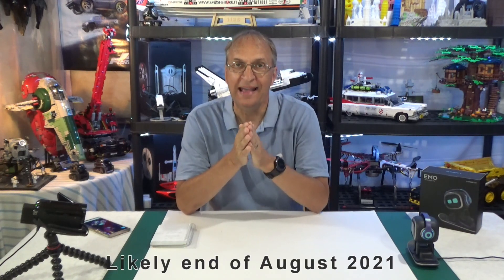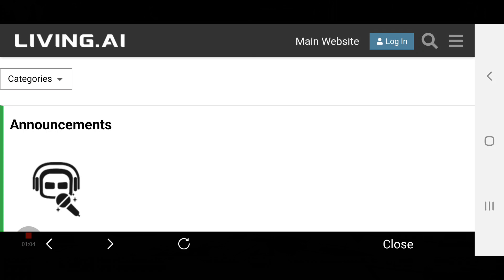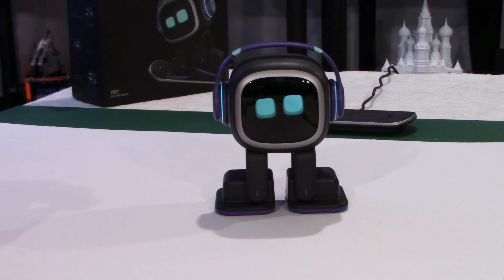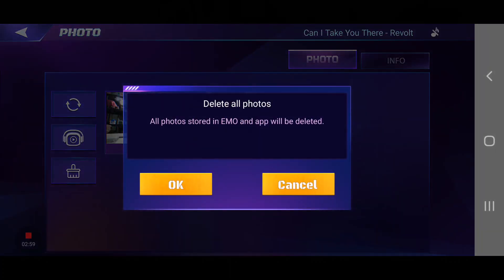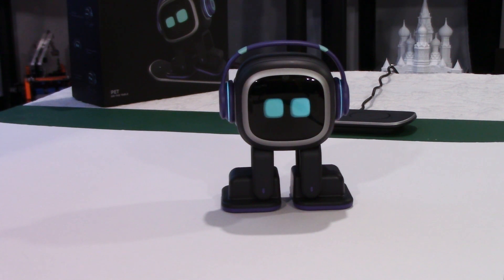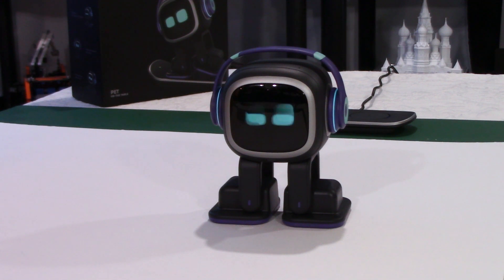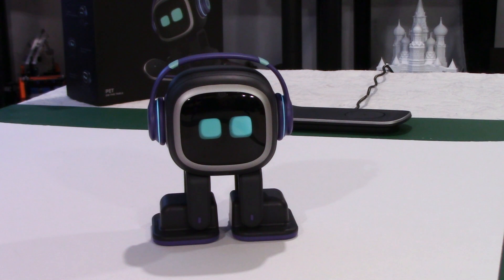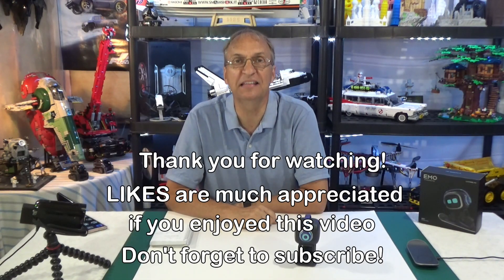EMO robot from Living AI | Upcoming Firmware Update!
Another firmware update is coming for our little buddy EMO.  Living AI is really working hard to bring updates on a regular basis!  In this new firmware, the EMO App will have the photo tab activated and working.  EMO will also have more information to share about himself including his birthday and favorite color.
Like I said in my first video about EMO, this little robot has a lot of potential and if you get "him" early, you will witness his development, which is very cool.

Don't miss my other videos on EMO.  Remember that LIKES are much appreciated if you enjoyed this video.  Thank you for visiting my channel.